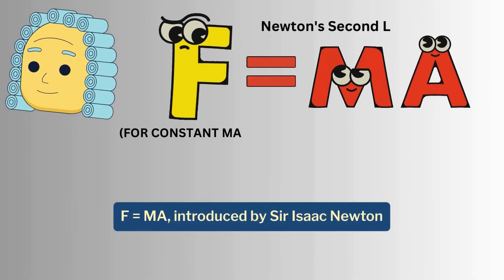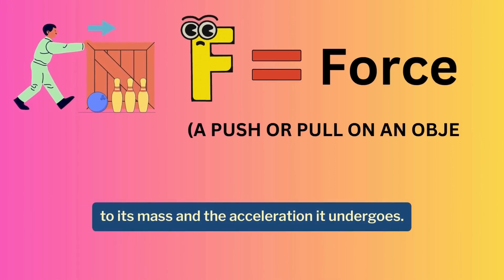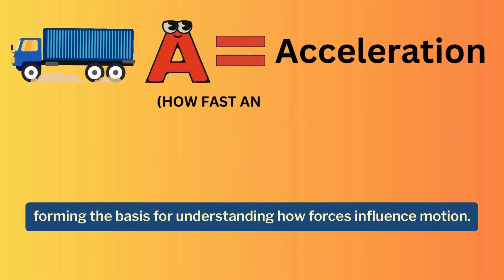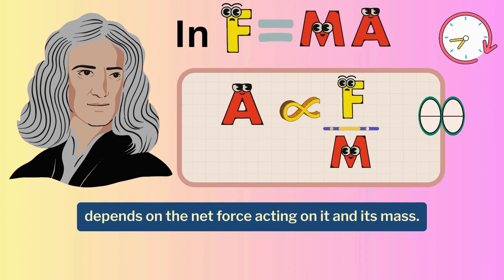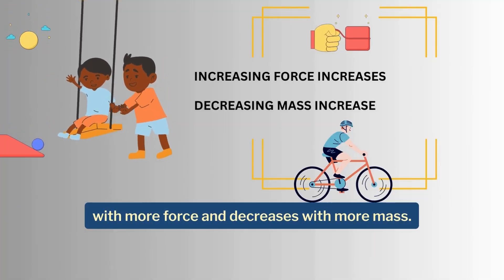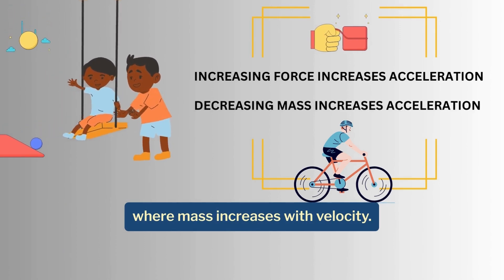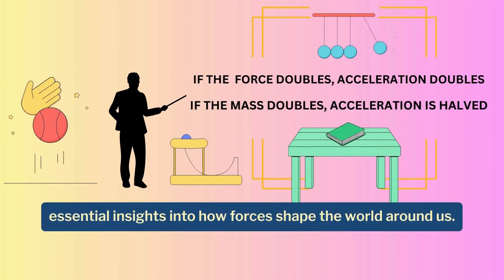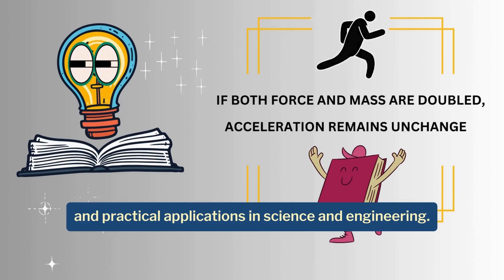Understanding F=MA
Newton's Second Law of Motion, represented by the equation F=MA, states that the force F acting on an object is equal to the mass M of the object multiplied by its acceleration A. This fundamental principle explains how objects move in response to forces, emphasizing the direct relationship between an object's mass, its acceleration, and the force applied.